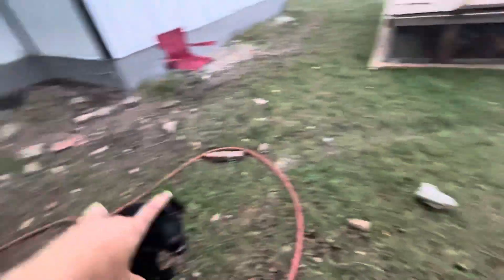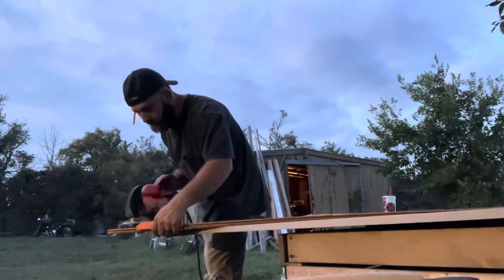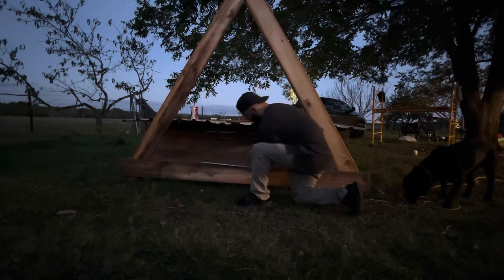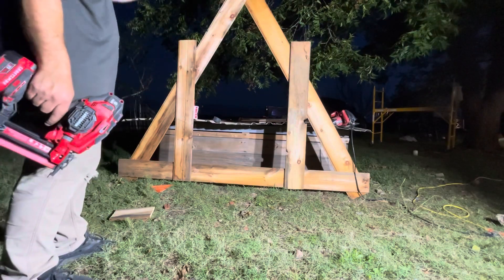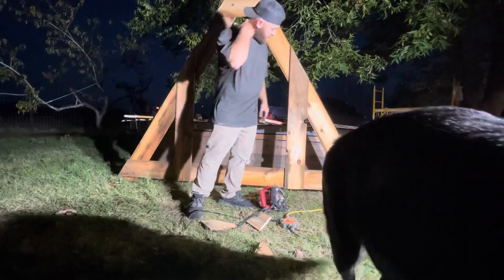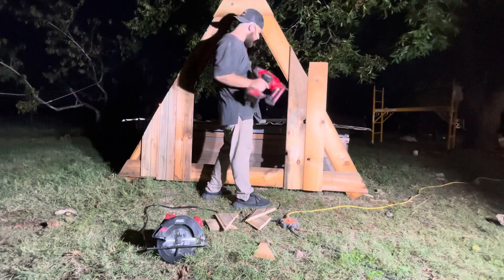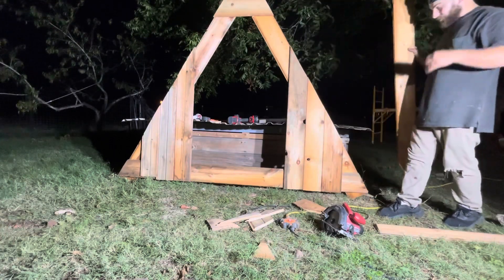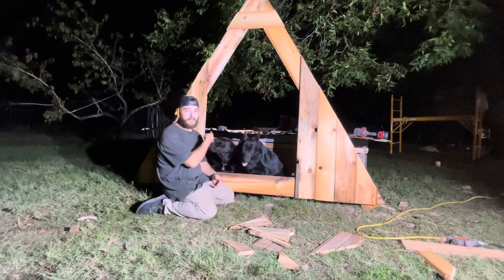Thor is plotting against me! Sus Chicken Tractor Build-part 1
Starting our second chicken tractor.